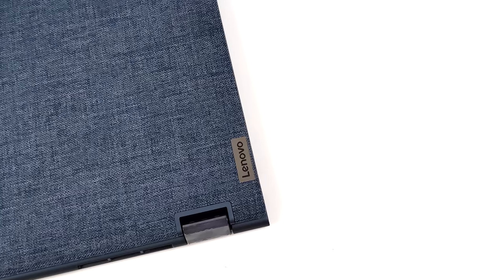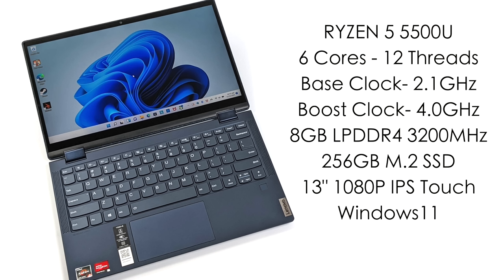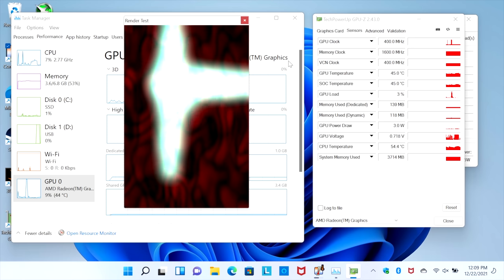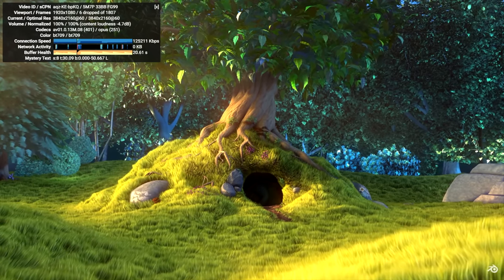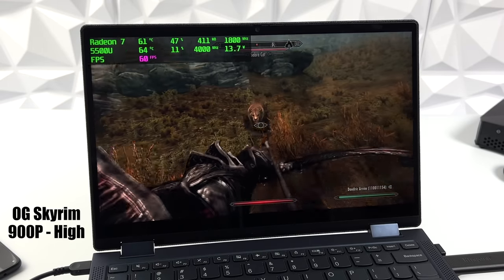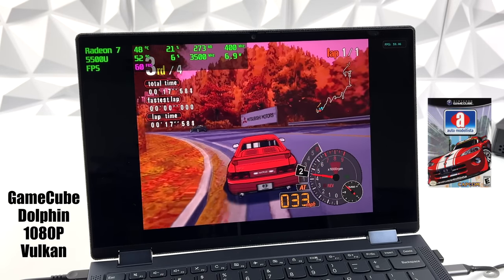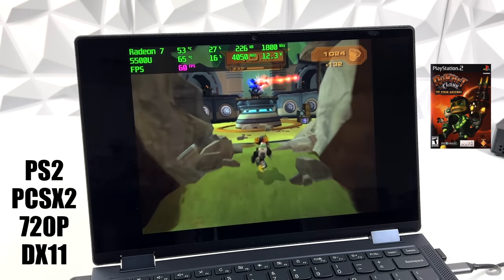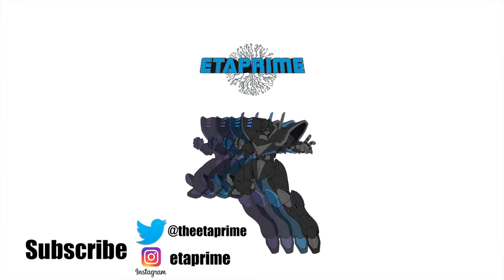The Lenovo Yoga 6 Is An Awesome Ryzen 5500U Powered 13" 2 In 1 Laptop!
So I recently picked up this awesome little Ryzen 5500U 2 In 1 Laptop as a Christmas gift for my wife but of course, I had to make sure it Works and Performs well before I wrap it up so here we are. In this video, we Take a look at and test out the Lenovo Yoga 6 AMD Ryzen 5500U 13” 2 in 1 Laptop and I have to say I’m impressed by this thing! We run some benchmarks and test out some PC games like Forza horizon 5, Skyrim, CS GO, and even GTA5 plus we had to test out some PS2, Gamecube, and WiiU Emulation.

00:00-Intro
00:30-Overview
01:05-Specs
02:02-Forza Horizon 5 5500U
02:42-Windows 11 & APU TDP
03:19-Web Browsing Performance
03:48-4K Youtube Video Playback Test
04:32-Benchmarks
05:17-CS GO 5500U
05:51-Skyrim 5500U
06:18-Marvel Vs Capcom Infinite 5500U
06:47-GTA5 Ryzen 5500U
07:22-Gamecube Dolphin Emulator Test 5500U
08:05- WiiU CEMU Emulator Test Ryzen 5500U
08:31-PS2 emulator Test 5500U
09:04-FInal Thoughts

ETAPRIME
12520 Capital Blvd Ste 401 Number 108